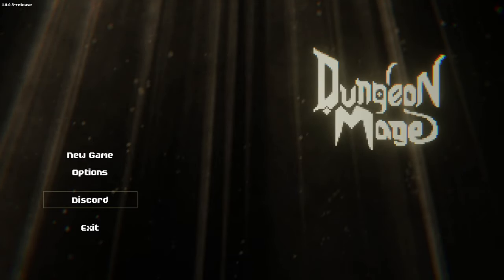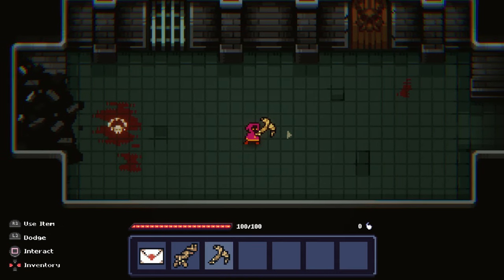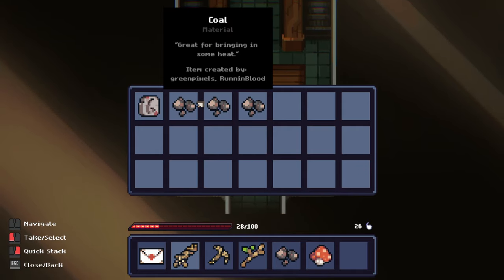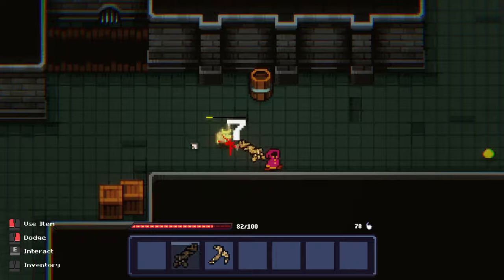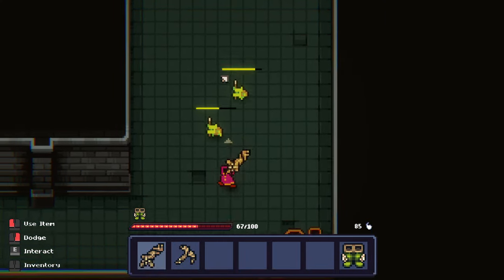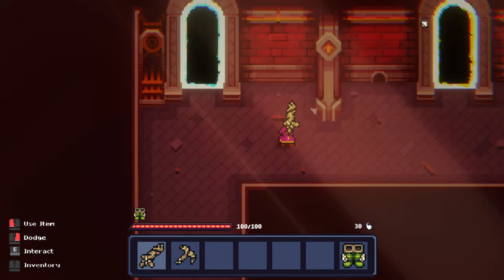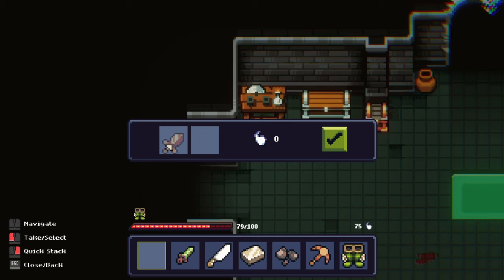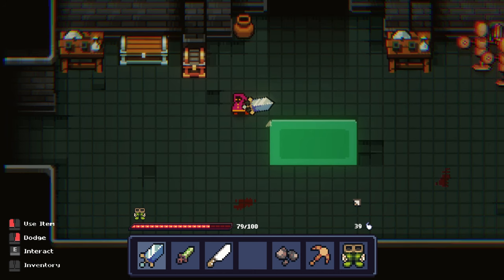DUNGEON MAGE – Community-Driven ARPG Dungeon Crawler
Let's play Dungeon Mage, a free community-driven game! Dungeon Mage gameplay with JustDaZack.

Dungeon Mage Introduction: 00:00
Dungeon Mage Gameplay: 01:40
Dungeon Mage Final Thoughts: 28:00